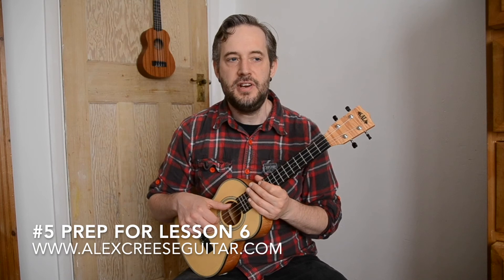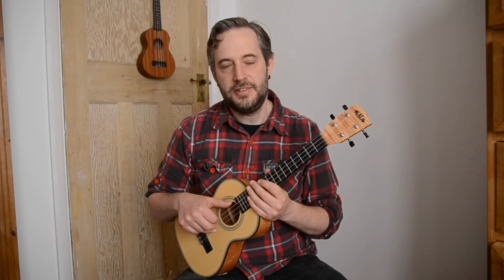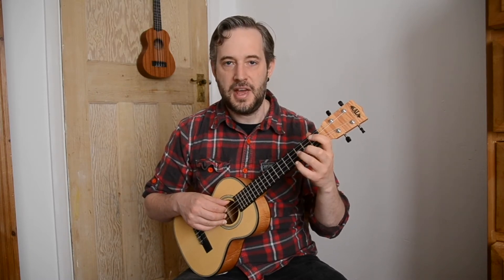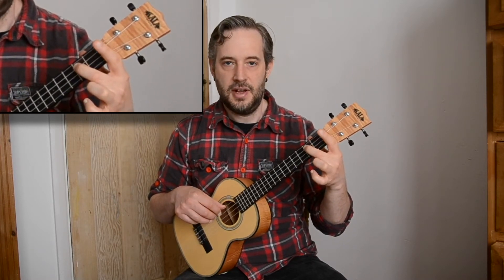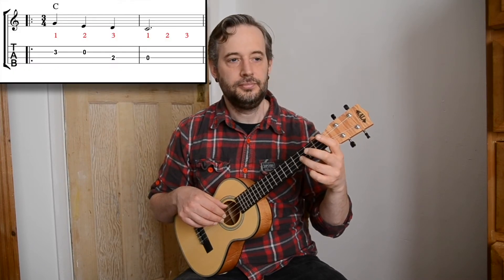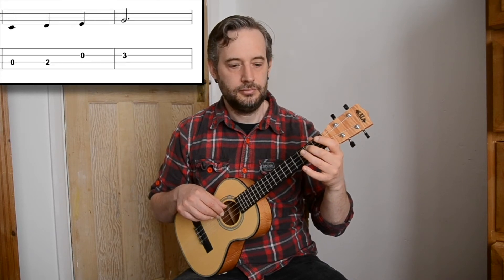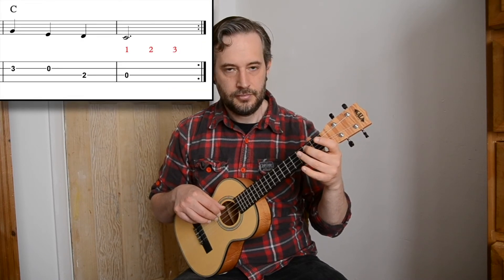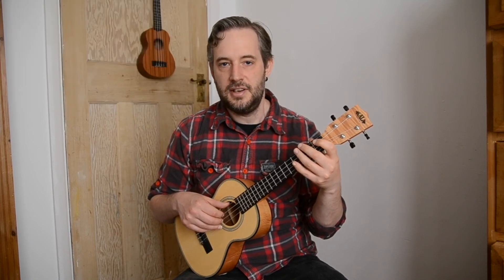10 FREE Ukulele Lessons for Kids | #5 Prep for Lesson 6